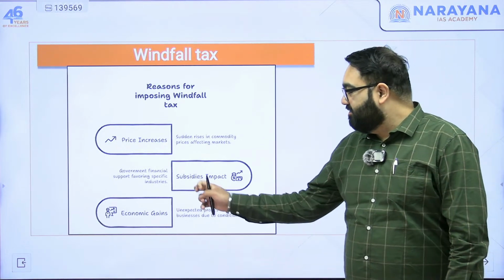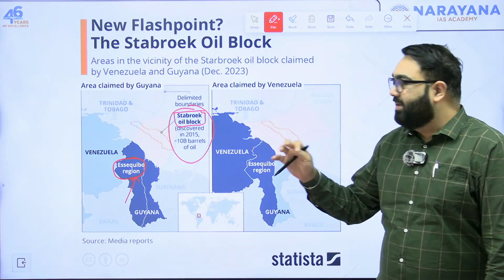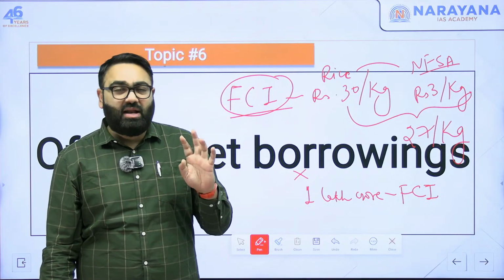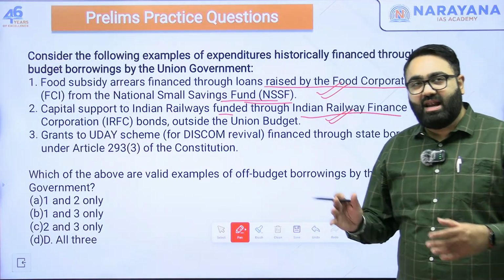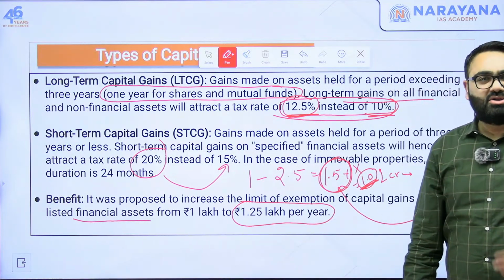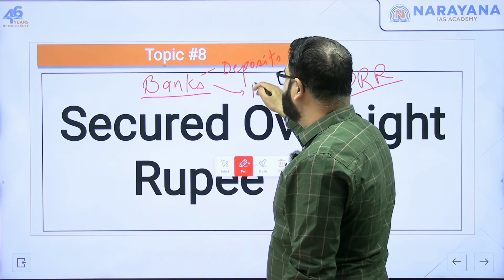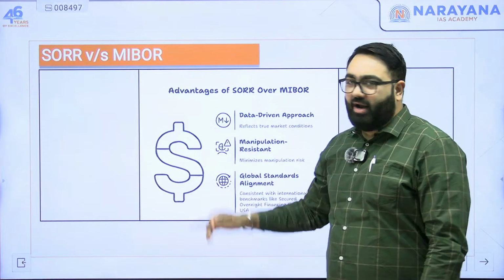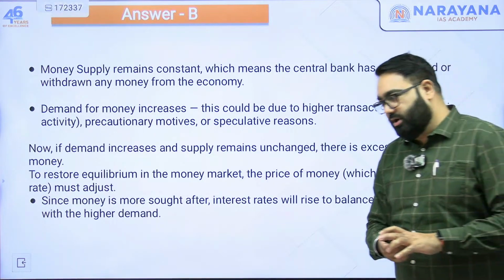Most Important Current Affairs for UPSC Prelims 2025 | Economy: Class 2 | UPSC Prelims Masterclass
This comprehensive lecture series on Indian Economy and Economic & Social Development is designed to provide in-depth coverage of all major topics relevant for UPSC and other competitive exams. Spanning across 14 detailed sessions, the series delves into the Economic Survey 2024-25, key fiscal and monetary policies, household and labour force surveys, banking reforms, external sector dynamics, industrial growth, and infrastructure development. It also integrates critical themes from social development such as sustainable development, poverty alleviation, financial inclusion, demographics, and various social sector initiatives. Each lecture is curated to help aspirants build conceptual clarity, link current affairs with static portions, and stay updated with recent economic developments. Perfect for both Prelims and Mains preparation, this series is a must-watch for every serious aspirant.